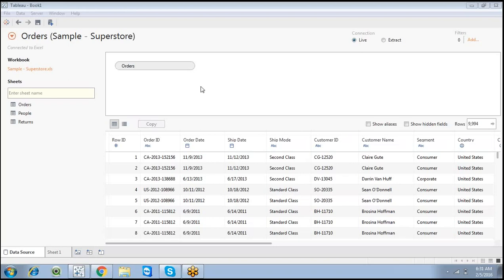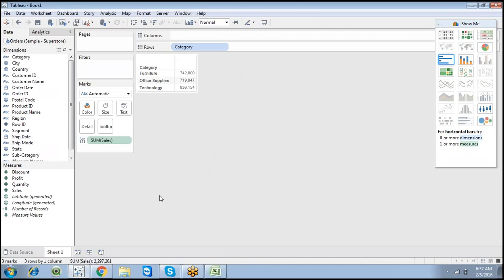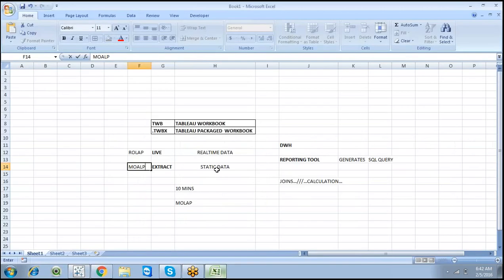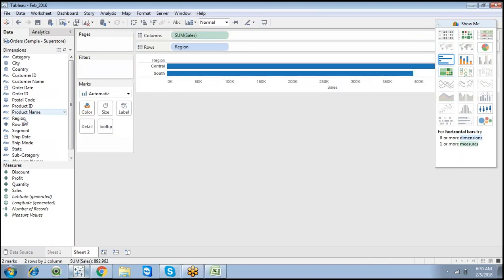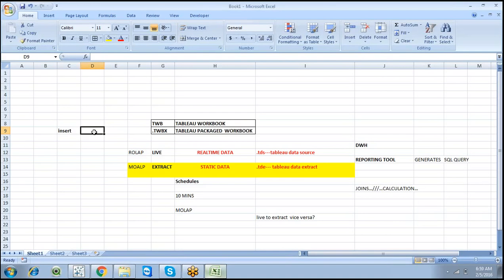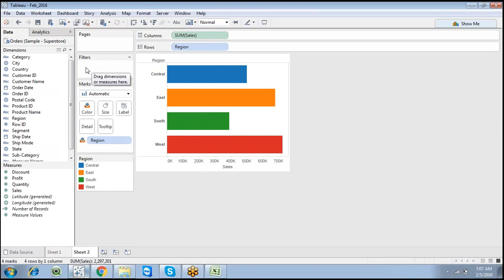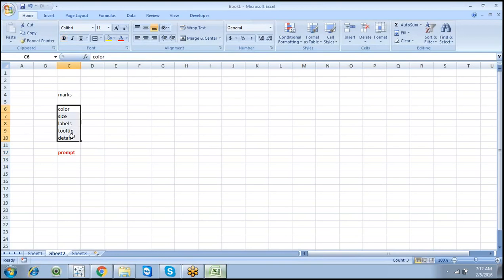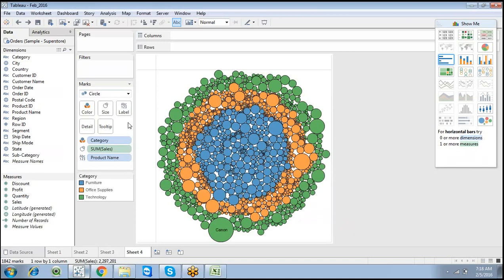Live vs Extract in Tableau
Tableau Live vs Extract Tutorial